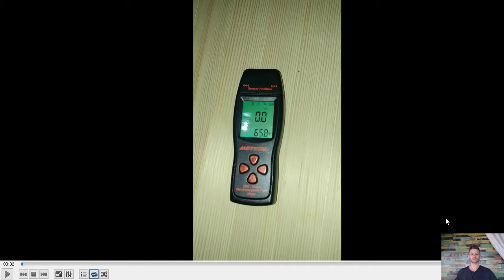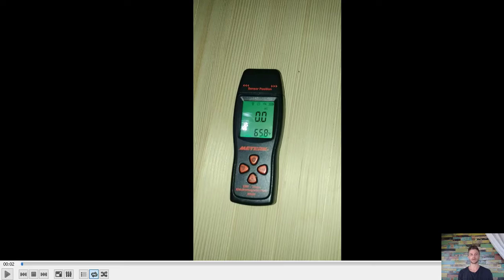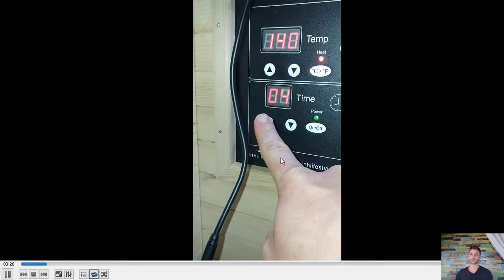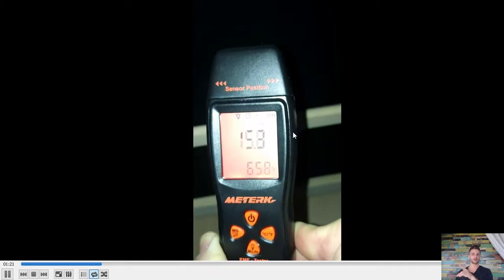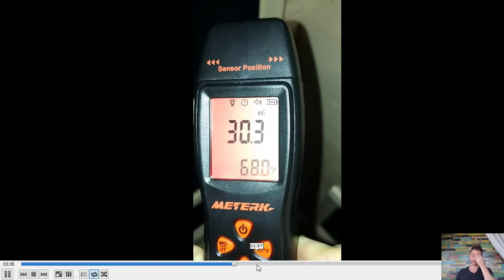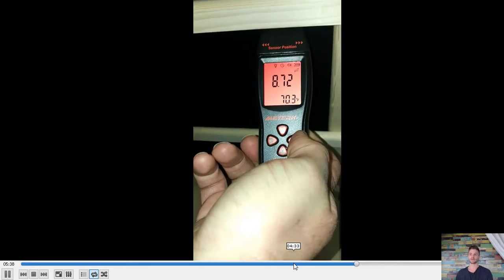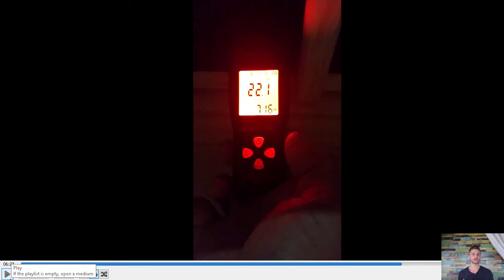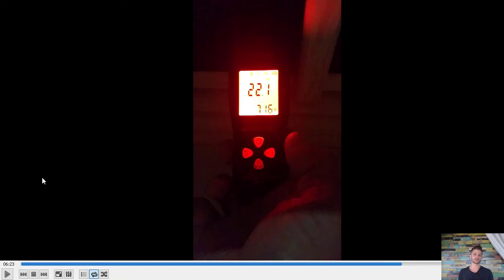JNH Lifestyles Infrared Sauna - High EMF test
This was shared with me by someone that contacted me as they were looking for a lower EMF infrared sauna and this was after they had purchased their JNH Lifestyles Sauna and were not happy with the higher EMF levels than the company had claimed.

I do not know if others have had the same issue with the models they have purchased this was just one case. If anyone else has found similar EMF readings higher than the company claims feel free to send me your video.